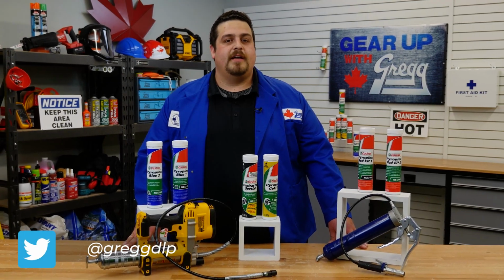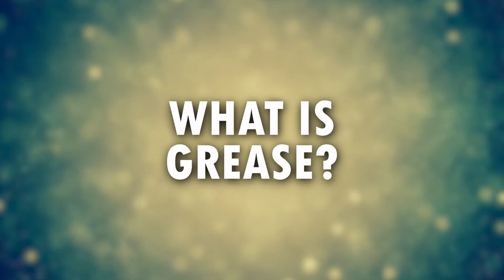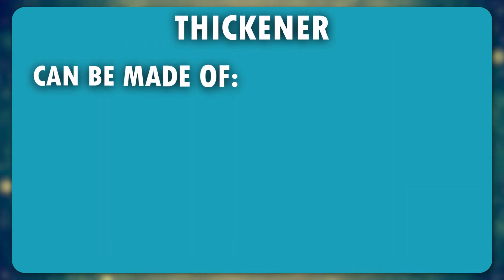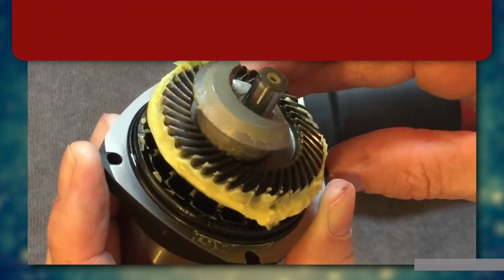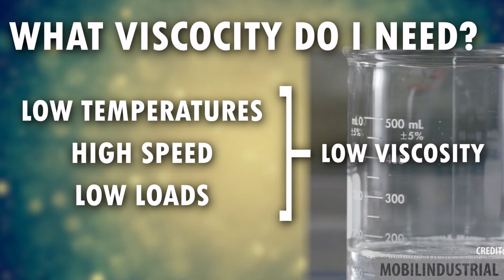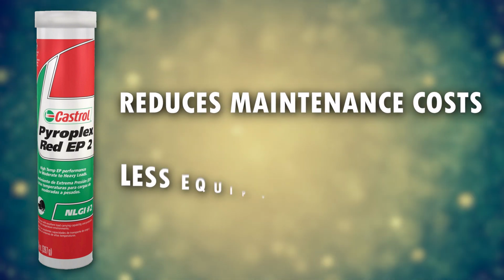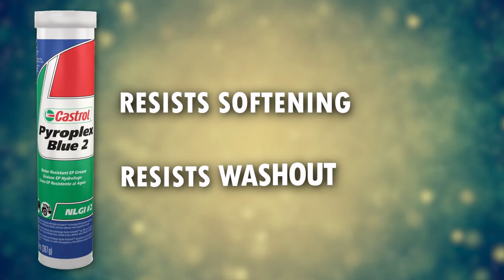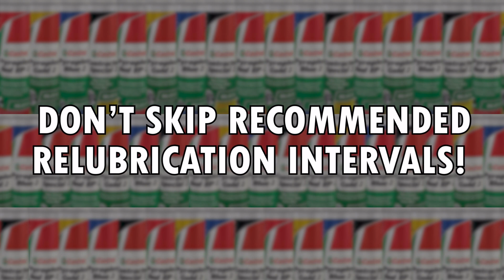How Castrol Grease Keeps Your Equipment Running Smooth - Gear Up with Gregg's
We often think of oil as the most important part of the lubrication process, but grease is just as critical to overall equipment protection! In this episode of Gear Up with Gregg’s, we cover the basics of choosing the right grease and review how Castrol’s line of lubrication products makes the decision easy.

If you require more information about any of the products you saw in this video, be sure to check out our catalogue!

CHAPTERS
0:00 INTRO
1:16 WHAT IS GREASE?
1:44 GREASE CONSISTENCY RATINGS
2:17 THICKENERS
2:55 ADDITIVES
3:44 HOW TO CHOOSE A GREASE?
4:30 WHAT VISCOCITY DO I NEED?
4:57 SYNTHETIC VS NON-SYNTHETIC
5:31 PYROPLEX RED
6:11 PYROPLEX GOLD
6:53 PYROPLEX BLUE
7:31 CONTRACTOR SPECIAL
8:01 IMPORTANT TAKEAWAYS
8:30 OUTRO